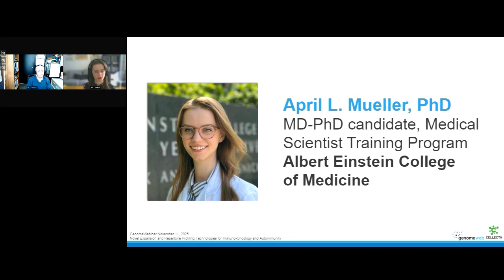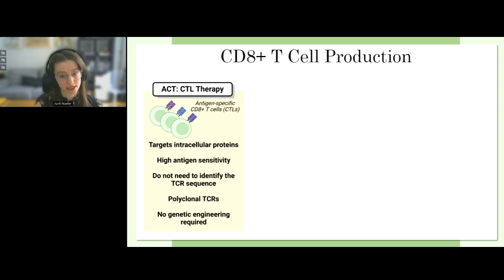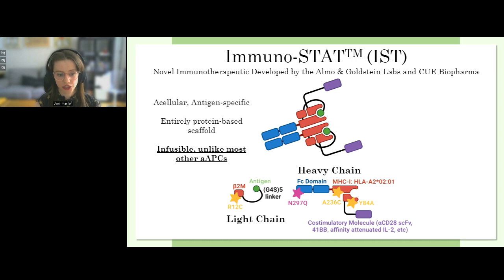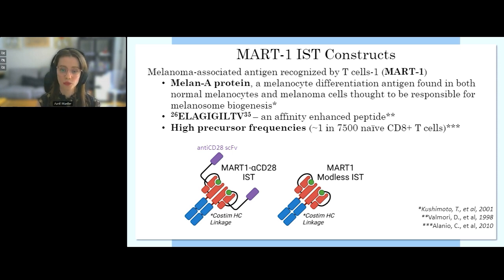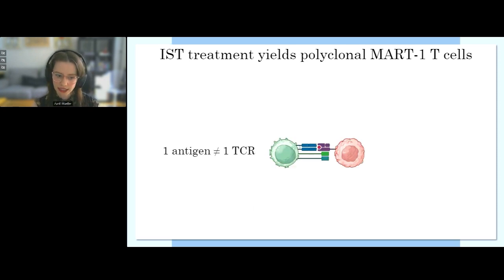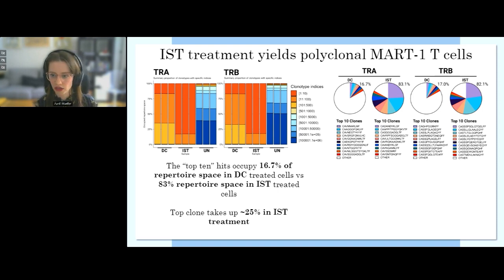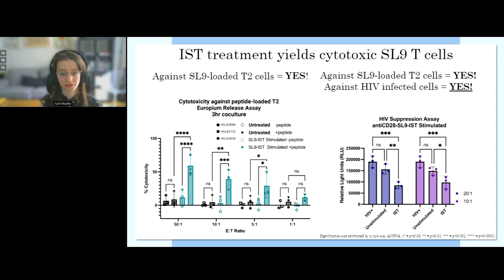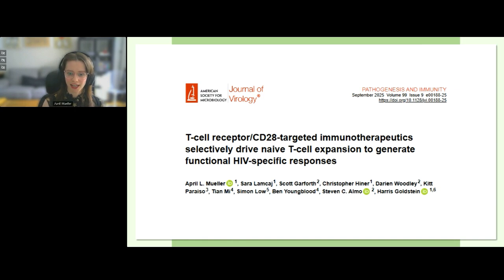TCR Repertoire Profiling Reveals Clonality of Immuno-STAT Primed CD8+ T Cells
Presented by April Mueller, Ph.D. of Albert Einstein College of Medicine